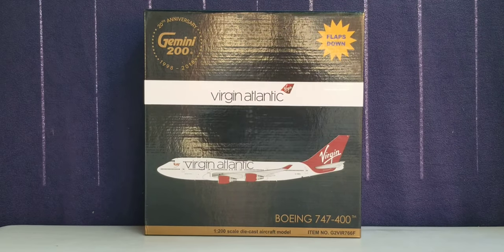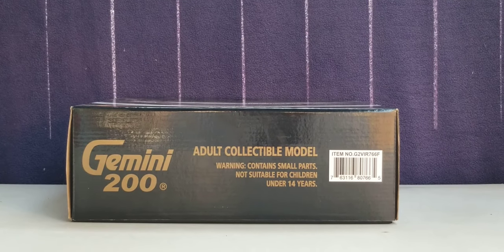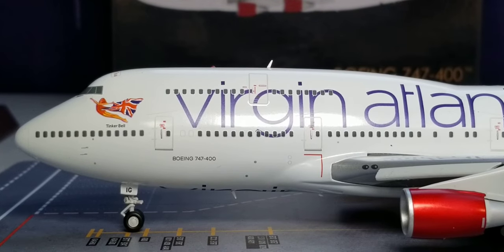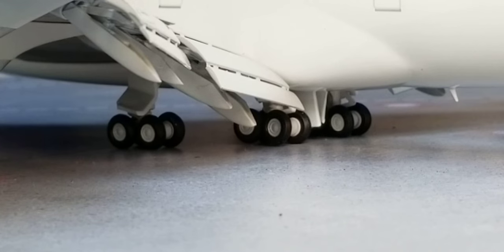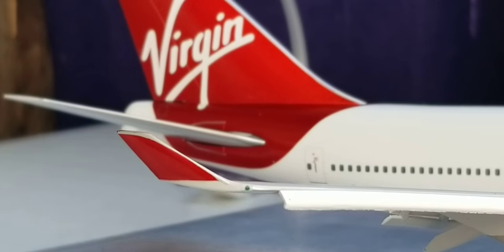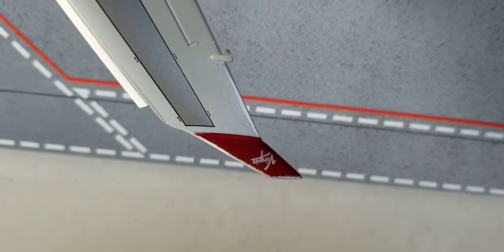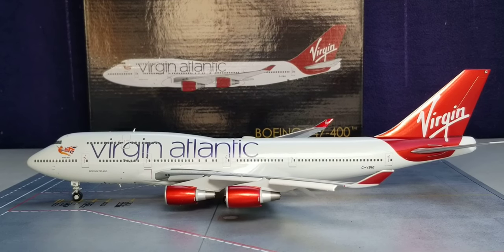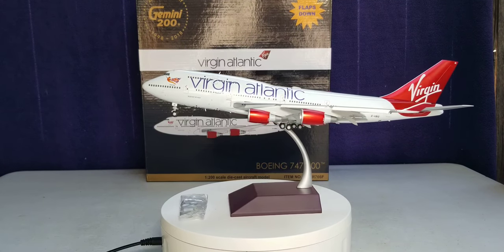Gemini 200 Virgin Atlantic B747-400 (Flaps Down Version)Review(FHD)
You're Reviewing A Virgin Atlantic B747-400 In Their"Billboard Metallic"Livery Scheme In A 1:200 Scale In The Flaps Down Version From Gemini Jets in FHD(Full High Definition).This Is My 3rd Virgin Atlantic B747-400 Model As Well As My 6th Virgin Atlantic Model Overall.

The Boeing Customer Code For Virgin Atlantic For This Particular Aircraft Was 1R.

The Livery Scheme:This Is The Current Livery Scheme Of Virgin Atlantic,Which Is Actually Called The"Billboard Metallic"Livery Scheme As This Livery Scheme,Along With The Brand Identity Of Virgin Atlantic Was Unveiled On July 29,2010.The"Virgin Atlantic"Name That Was Previously Labeled On The Fuselage Is Now Largely Emblazoned Across The Entire Front Half Of The Fuselage Of Every Virgin Atlantic Aircraft In A Fine Custom Drawn Font.The Undercarriage Belly Of The Aircraft Now Features The"Virgin Atlantic"Billboard Title,
Which Is Actually Painted In Dark Purple Across The Aircraft For The Sole Purpose Of Becoming More Recognizable When Taking Off  As Well As Landing.

The Virgin Atlantic Brand Was Reviewed And Refined By The Consultancy Firm Of The Circus Brand Agency,Whose Global Headquarters Is Based Out Of London,England While The Livery Scheme,As Well As The Logo,
Was Developed By The Award Winning Design Consultancy Firm Of Johnson Banks,In Collaboration With The In-House Brand Design Team That Was Led By Joe Ferry And Nina Jenkins.

The Iconic Lady Decal:This Iconic Flag Carrying Pin-up Lady Who Goes By The Name Of The"Scarlet Lady"Appears On All Virgin Atlantic Aircraft And Has Been Rejuvenated With A Subtle Cosmetic Makeover And Enhanced Detailing Is Now Rocking A Larger Union Jack,Which Represents The Flag Of Great Britain.This Logo Was Designed By British Artist Ken White.

The"Tinker Belle"Title:This Aircraft Was Given The Name"Tinker Belle",Which Is Actually Based On The Fictional Character That Was Actually Created In The 1904 Original Play Of Peter Pan By Its Original Creator,The Late Sir James Matthew Barrie(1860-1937)And Also Appeared In Walt Disney's 1953 Animated Cartoon Classic Version That Was Also Based On The 1904 Original Play Of Peter Pan.

The"Boeing 747-400"Decal:Virgin Atlantic Took Delivery Of Their Very First B747-400 Jetliner Aircraft,Which Beared The Registration Ship#
G-VFAB On April 28,1994 And Took Delivery Of Their Very Last B747-400 Jetliner Aircraft,
Which Beared The Registration Ship#G-VROM On March 29,2012 As The London-Based Carrier At One Time Previously Registered And Operated As Many As 13 Of These Iconic Jetliners In Their Fleet.

Unfortunately,This Aircraft Is No Longer Operating In The Virgin Atlantic Fleet As Of July 2021 Or At The Time Of This Video Review Posting As Virgin Atlantic Announced On May 5,2020 That It Would Remove The Aircraft From Its Fleet As This Aircraft Has Since Been Replaced With The Newly Arrival,Fuel Efficient A350-1000XWB(Xtra Wide Body)Aircraft,Which Officially Became The Official Flagship Jetliner
For The Virgin Atlantic Fleet On August 9,2019.

The Engines:These Are The General Electric CF6-80C2B1F Turbofan Type Engines That Was Used On This Particular Virgin Atlantic B747-400 Jetliner Aircraft.

Registration Ship#G-VBIG:This Aircraft Was The 3rd B747-400 Jetliner Aircraft That Entered The Virgin Atlantic Fleet And The First Test Flight On This Aircraft Took Place On May 28,1996 And Was Delivered To Virgin Atlantic On June 10,1996.This Aircraft,Unfortunately,
Was Eventually Withdrawn From The Virgin Atlantic Fleet On November 10,2019 Then Was Flown To An Aircraft Storage Facility That's Located On The Grounds Of The M.O.D.(The Ministry Of Defence)St.Athan Military Airfield Base Facility,Which Is Located In The Village Of St.Athan In Southern Wales On November 22,2019,Where It Remained Stored Up At Until May 2020 When This Aircraft Was Eventually Scrapped.

The Seating Configuration:Virgin Atlantic Had Two Seating Configurated Cabin Layout Versions For Their B747-400 Jetliner Aircraft.

The Heathrow Configurated B747 Seated 367 Passengers In A 3 Class Configurated Cabin Layout:

Rows 1-5(Upper Deck)- 10 Upper Class Seats.
Rows 12-25(Main Deck)- 34 Upper Class Seats. Total =44 Upper Class Seats.

Rows 28-37(Main Deck)- 62 Premium Economy Class Seats.

Rows 39-66(Main Deck)- 228 Economy Class Seats. Rows 75-80(Upper Deck)- 33 Economy Class Seats.Total = 261 Economy Class Seats.

The Gatwick Configurated 747(This Aircraft),
Seated 455 Passengers In A 3 Class Configurated Cabin Layout:

Rows 6-12(Main Deck)- 14 Upper Class Seats.

Rows 14-19(Main Deck)- 46 Premium Economy Class Seats.Rows 20-24(Upper Deck)- 20 Premium Economy Class Seats.
Total=66 Premium Economy Class Seats.

Rows 25-66(Main Deck)- 342 Economy Class Seats. Rows 75-80(Upper Deck)- 33 Economy Class Seats.Total=375 Economy Class Seats.